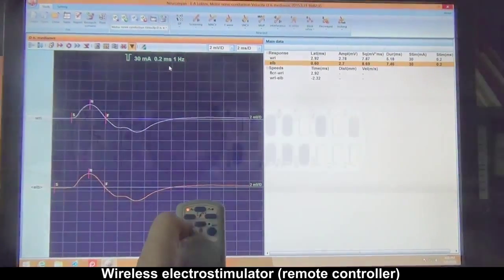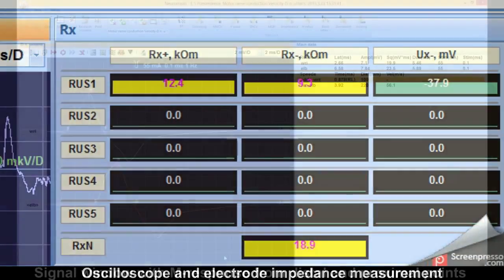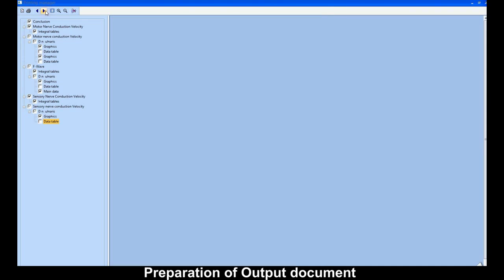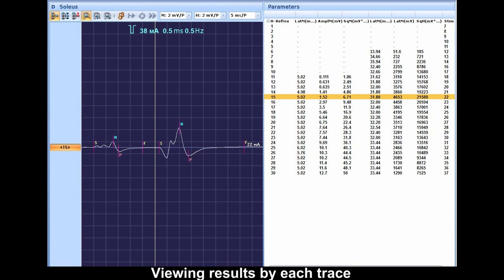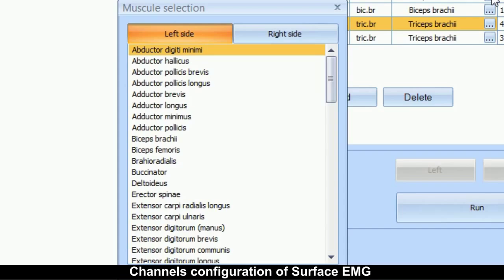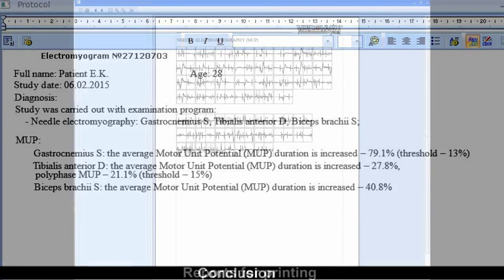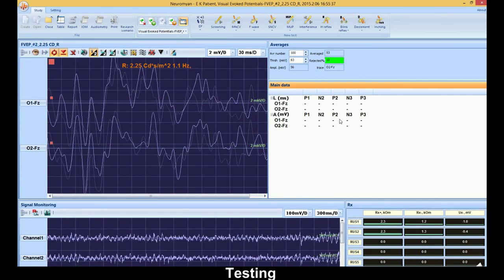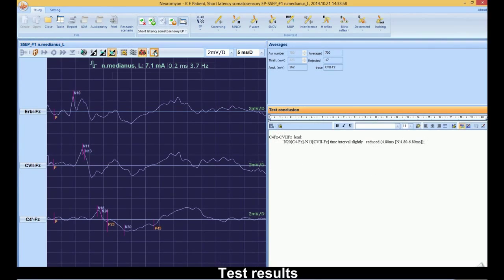STEP MEDİKAL - EMG Neuromyoanalyzer Neuromyan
Firmamızın Türkiye Temsilcisi olduğu MEDICOM firmasının EMG Cihazının sunumu...STEP MEDİKAL